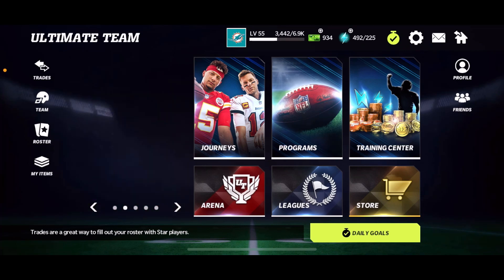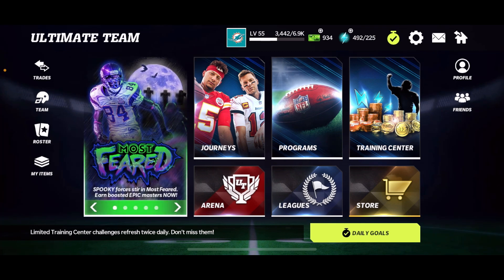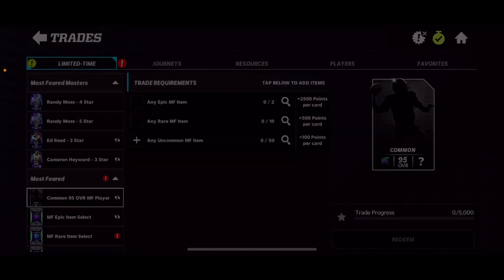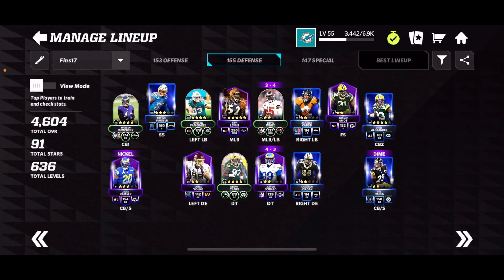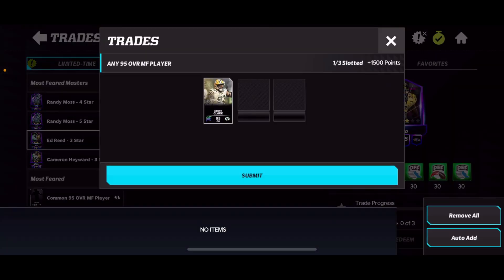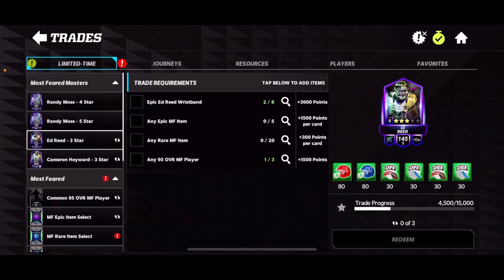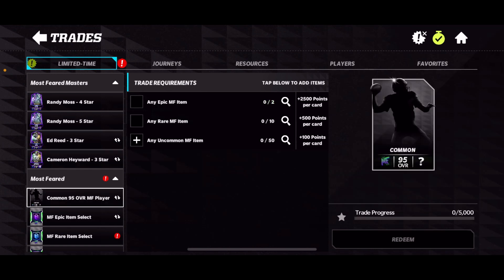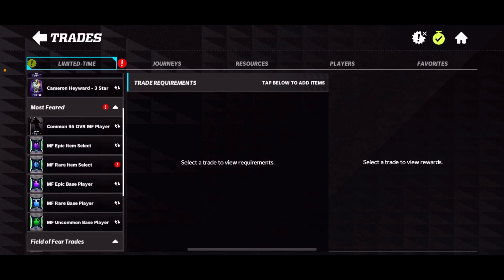DO THIS IN THE MOST FEARED PROMO! SUPER IMPORTANT! Madden Mobile 22